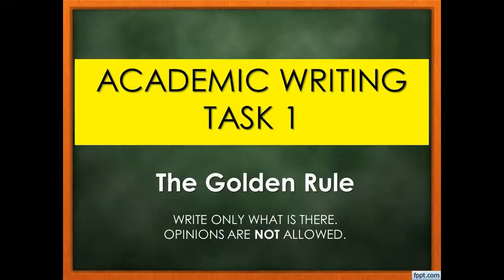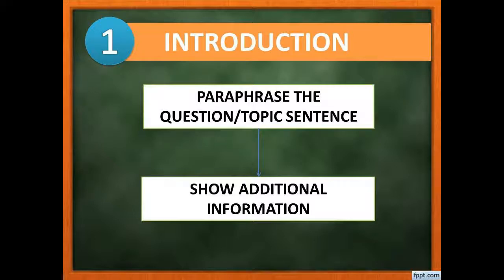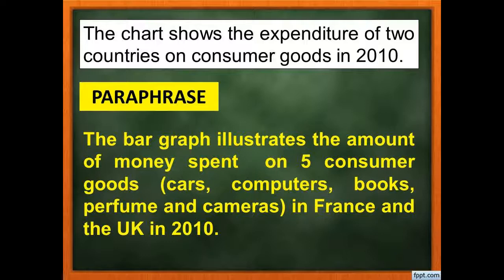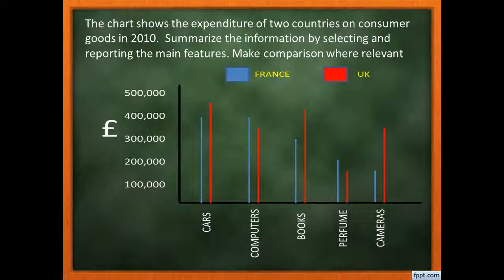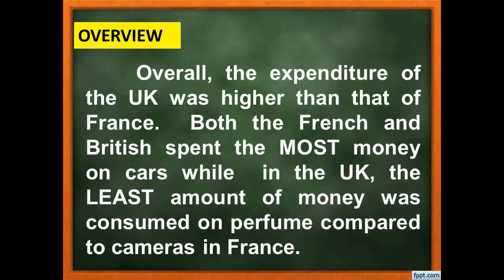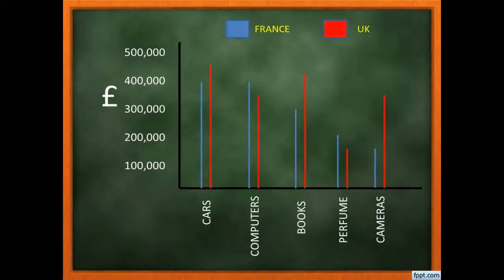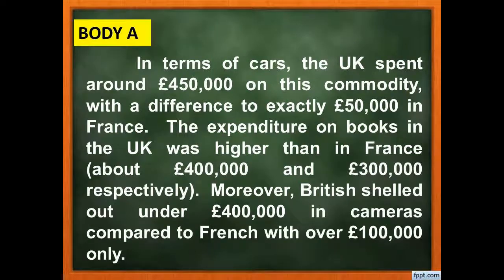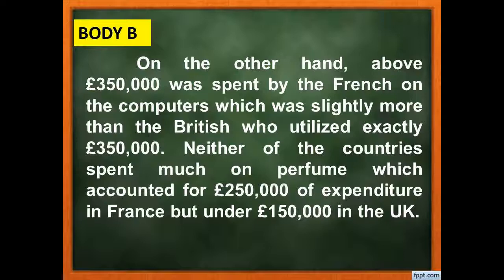IELTS Writing Task 1: Bar Graph (Stable Data)